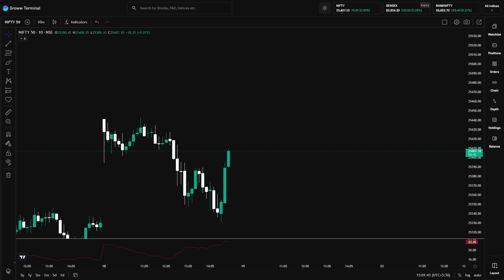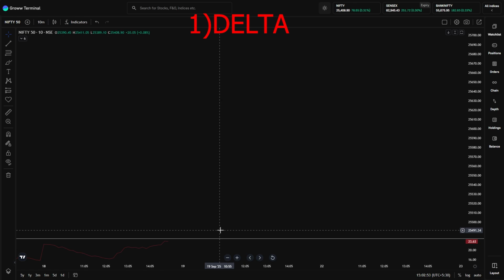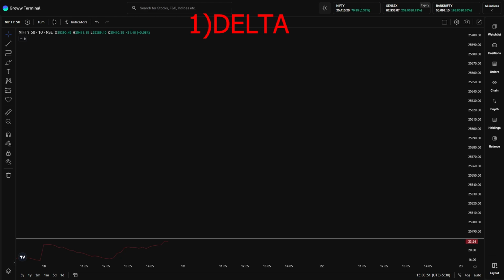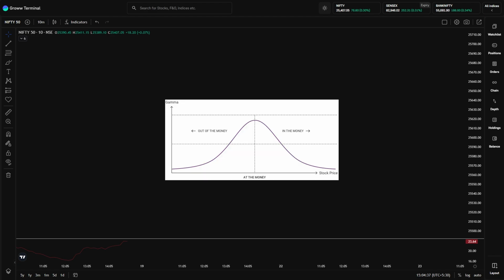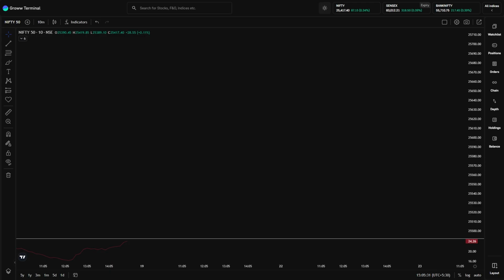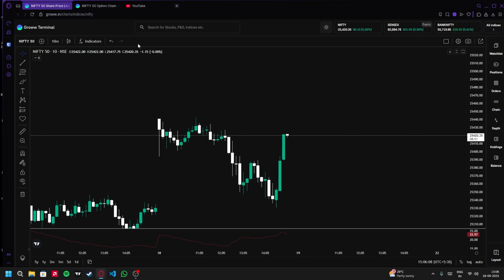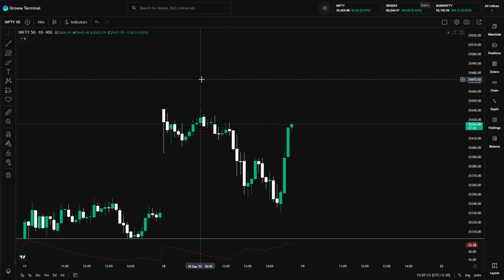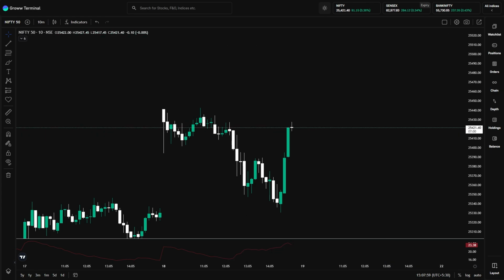What Moves Option Prices? (The 5 Greeks Simplified)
❤️In this video we will be looking into What Moves Option Prices? and (The 5 Greeks Simplified)

- This video is part of Series 1, which is aimed for beginners and with the goal to give them the foundation of FNO.

🔴Free Telegram (no tips or anything, post market discussions)

💎Hi! I am Kapish, i am a option seller on Indian derivatives (mostly Nifty and Sensex but i also do monthly selling on Banknifty)- on this channel i teach people about option selling and why option buying is a scam. I also log my daily trades here, I am also working on a financial firm called "Velmor Capital".

🖤My trading methods might be different than 95% of the retailers but that is the reason they work.

NOTE: I are not a SEBI registered adviser. All the information provided here is for educational/informational purposes only. Please do your own due diligence before you make any investment decisions. There is a risk of loss in investing or trading which you should be aware of prior to making an investment/trading decision, including the possible loss of principal. The channel makes no representation regarding the suitability of a particular investment or investment strategy.